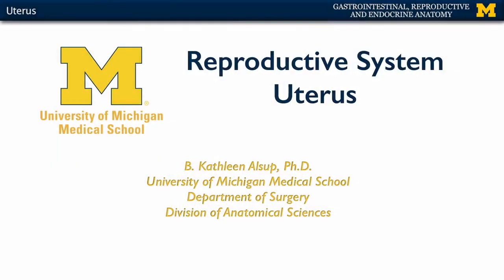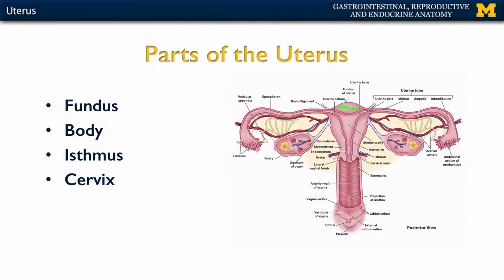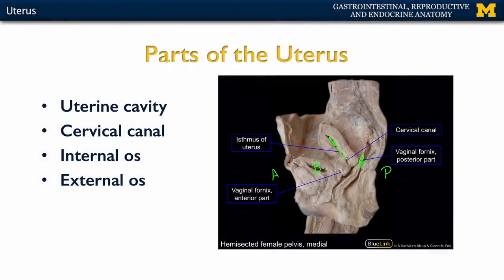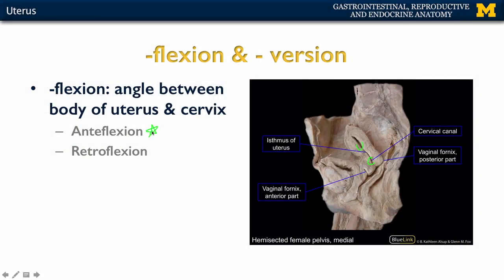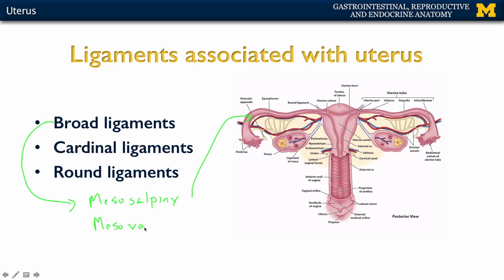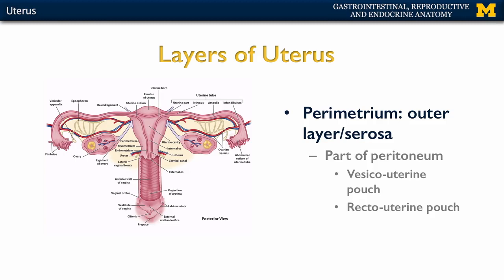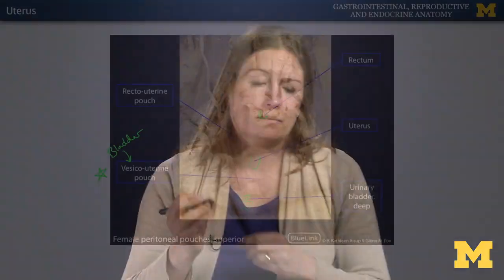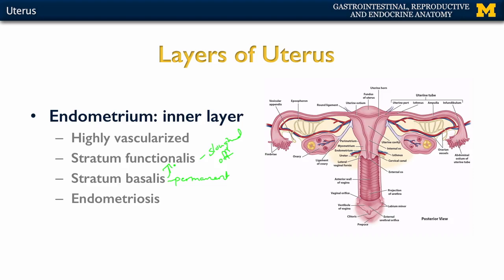Reproductive System: Uterus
A short lecture by Dr. Kathleen Alsup introducing students to the anatomy of the uterus in the human body.
In this lecture, the biological sex term female is used, but please note that concepts of sex and gender merit more discussion than what is provided in this short lecture and identities can vary between individuals.